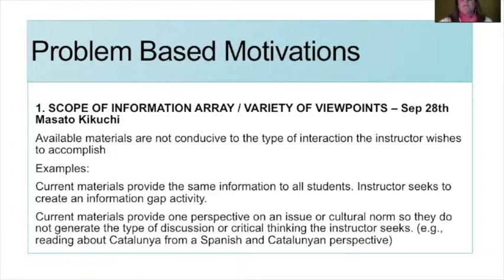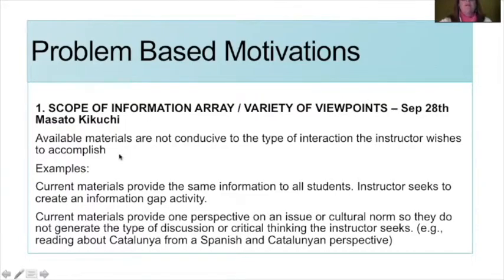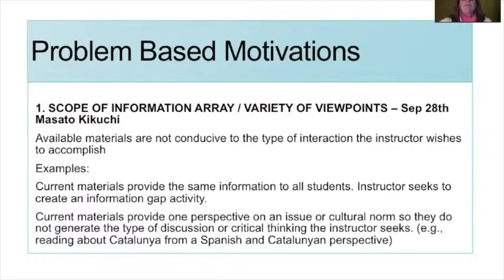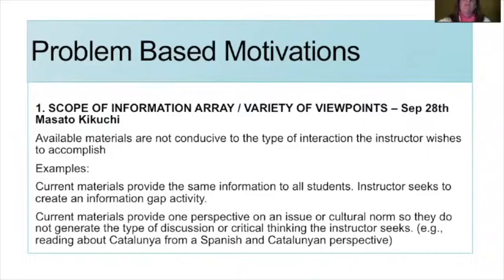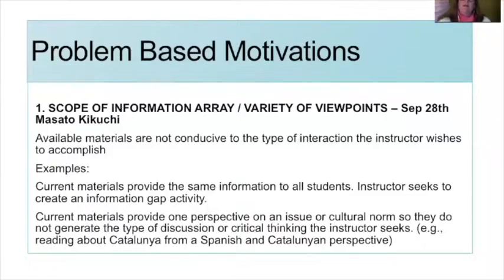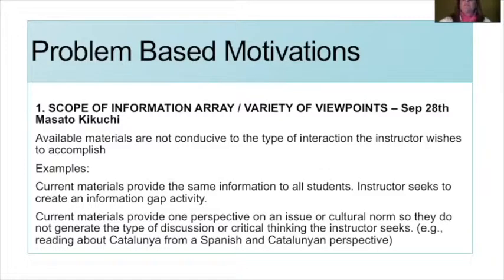OLP 2016 Webinar: Lesson02 Introduction